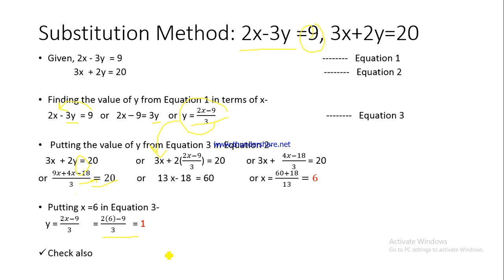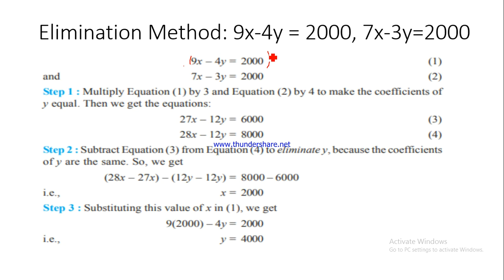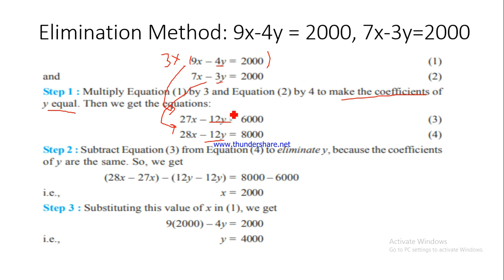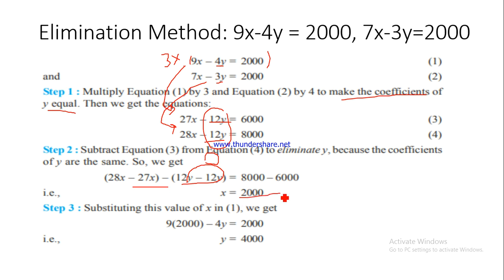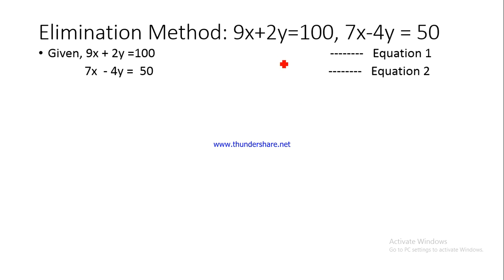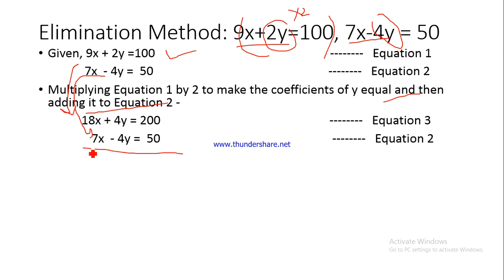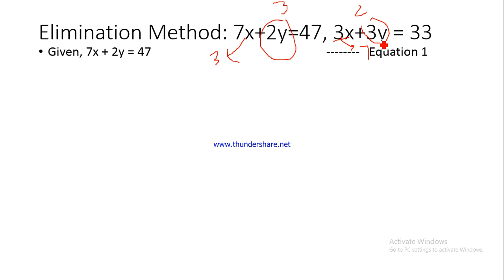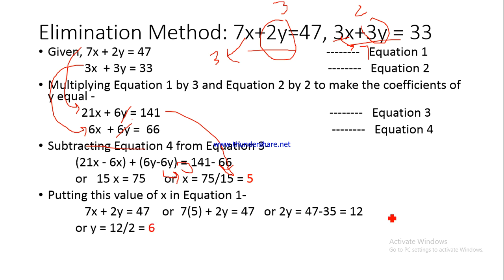BM(206)1.3LinearEquations(2)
Solving Linear Equations : Elimination Method